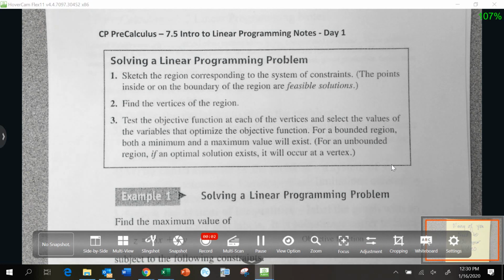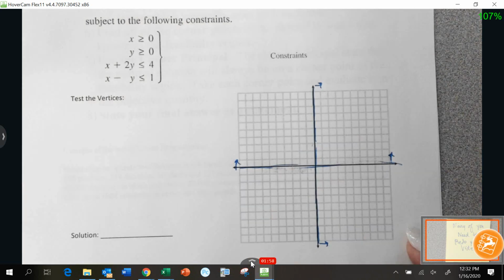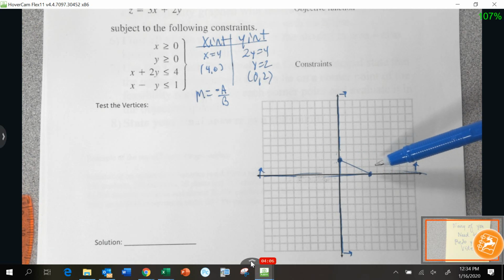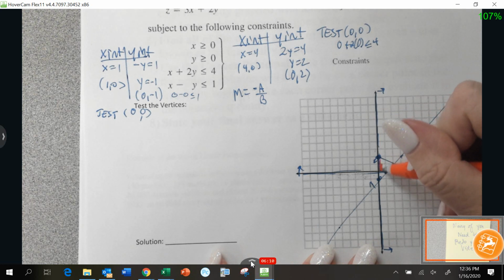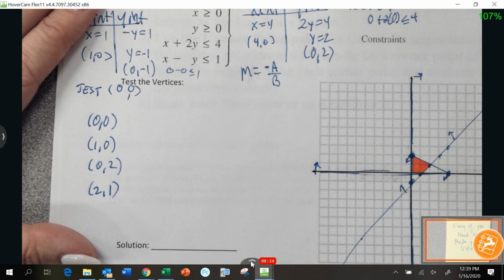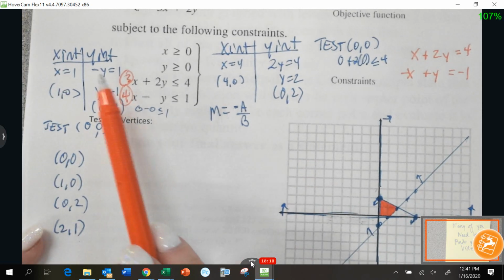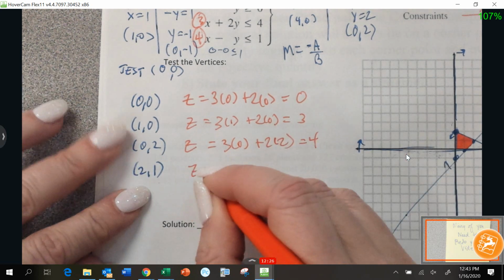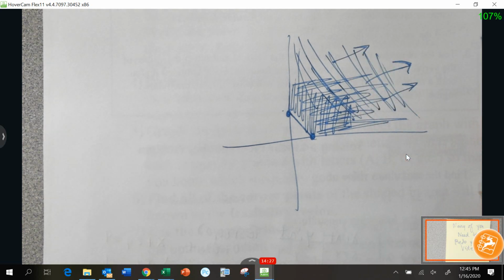PC 1 5 Notes Intro to Linear Programming